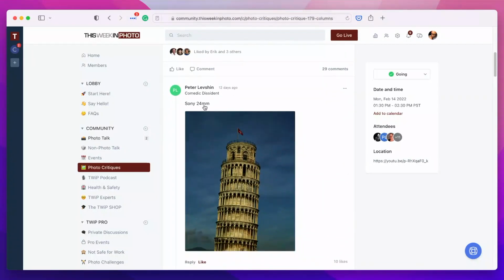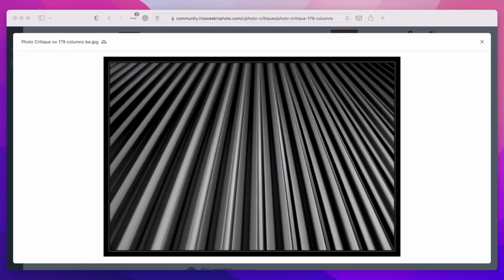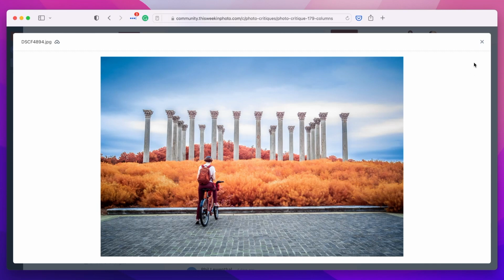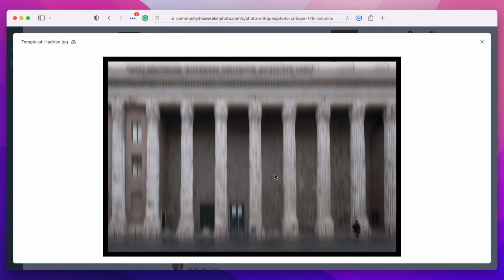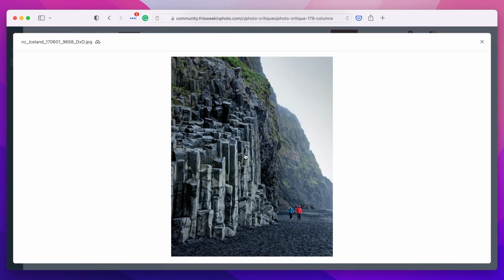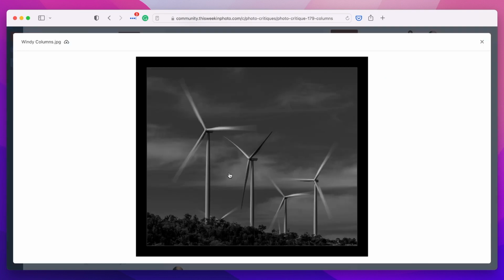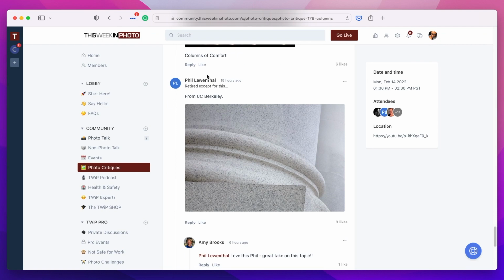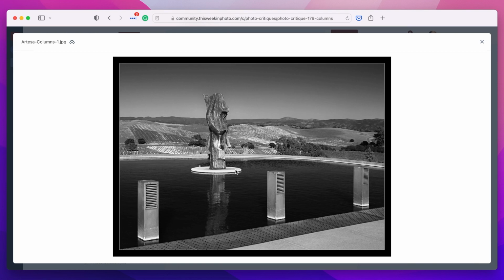TWIP Photo Critique 179 - COLUMNS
This week’s photo critique topic was COLUMNS! Congratulations to Karen Sweeney for sharing this week’s favorite image!